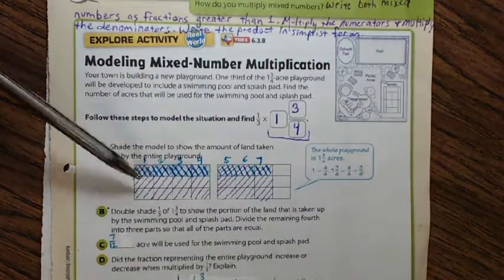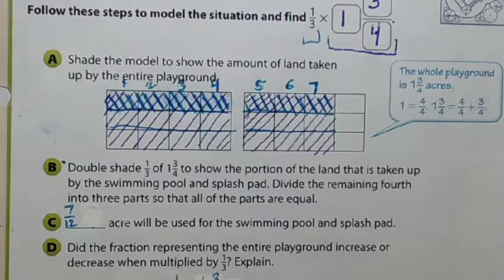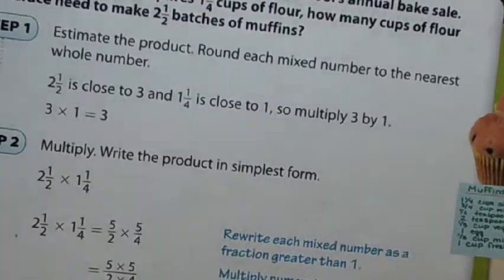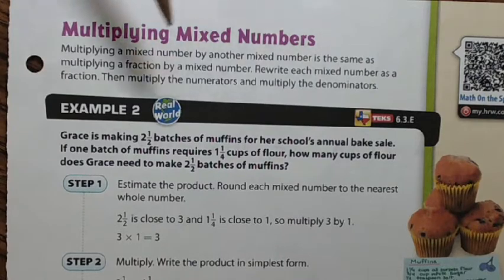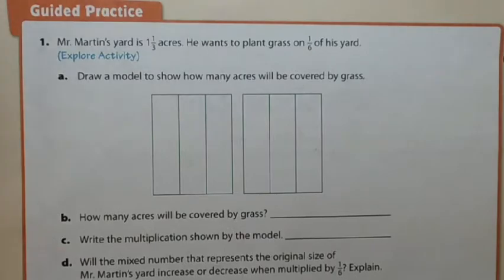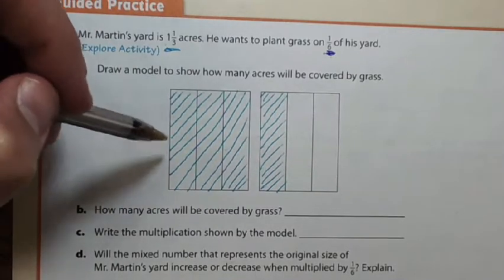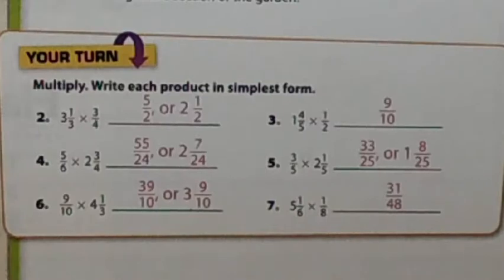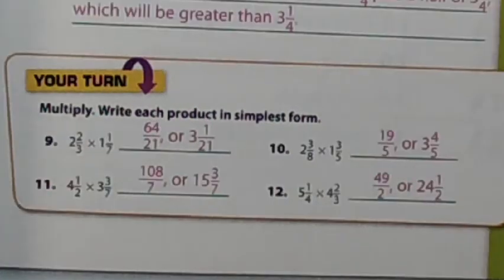3.2 Multiplying Mixed Numbers, pg 69-72